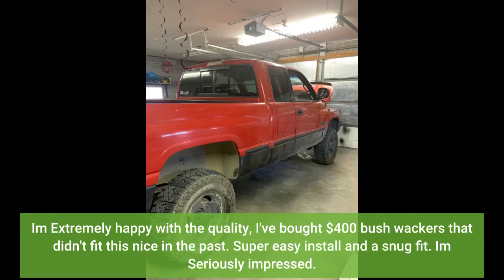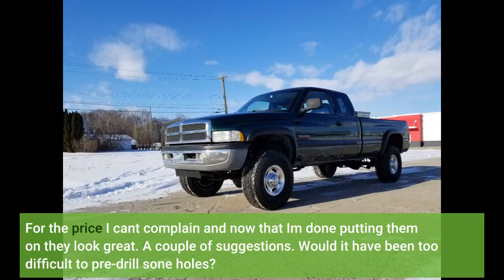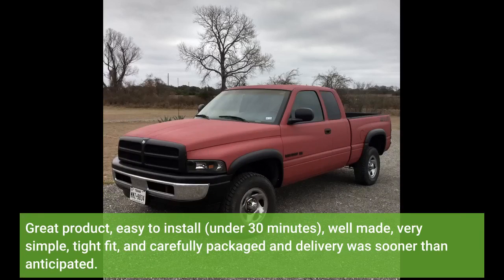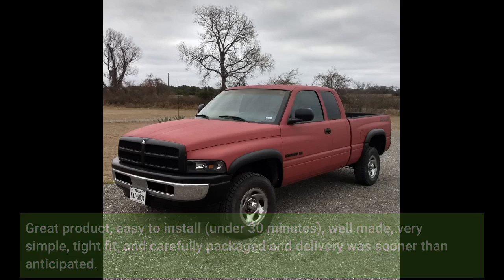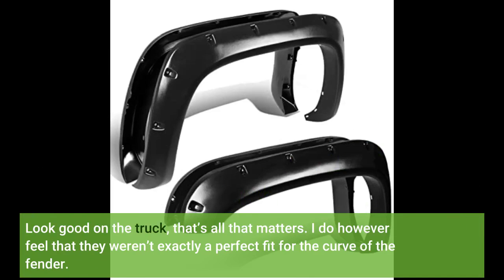Autorestylers 1994-2001 Dodge Ram 1500 Smooth Fender Flares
FREE delivery